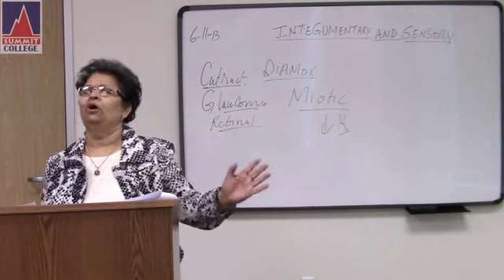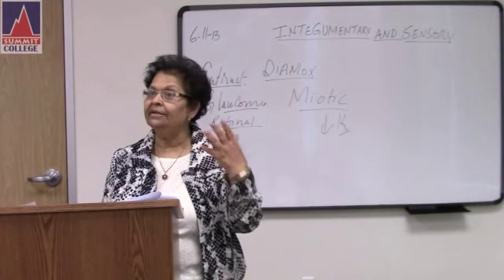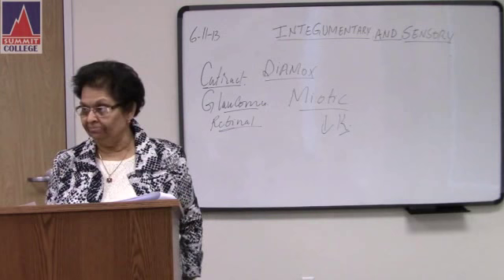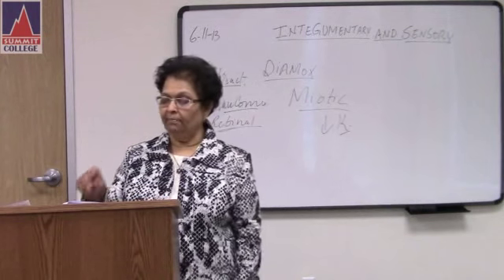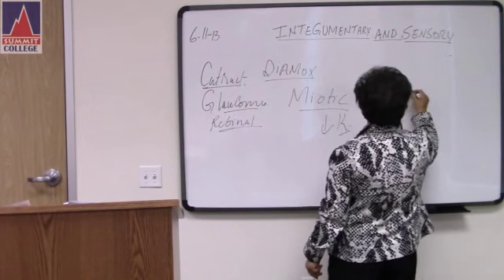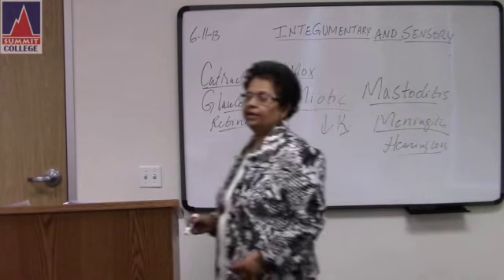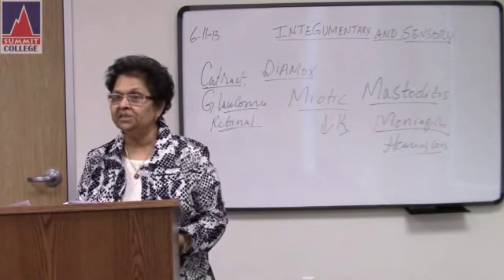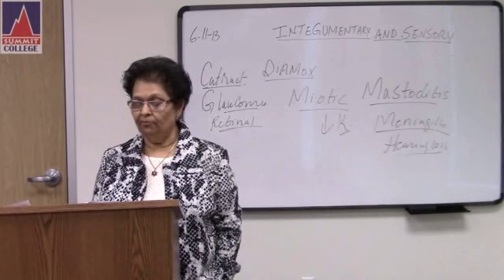Sensory - PART 3